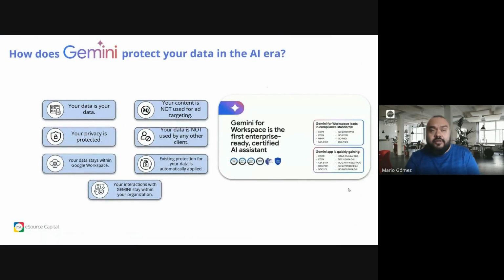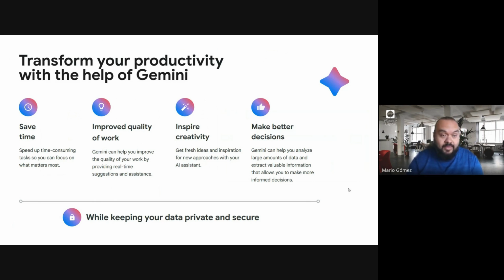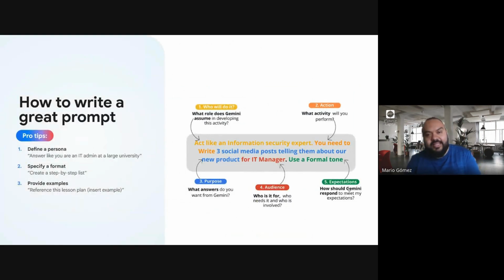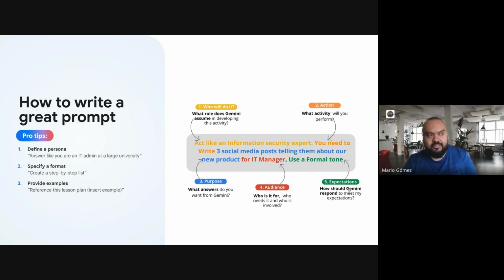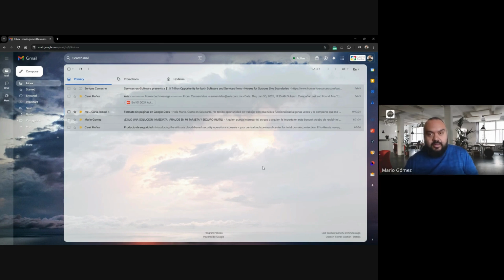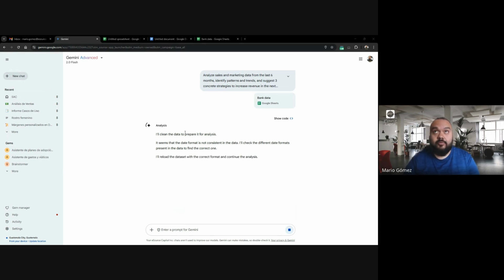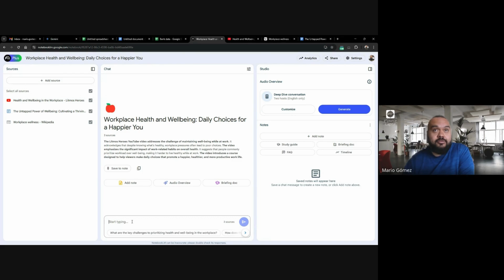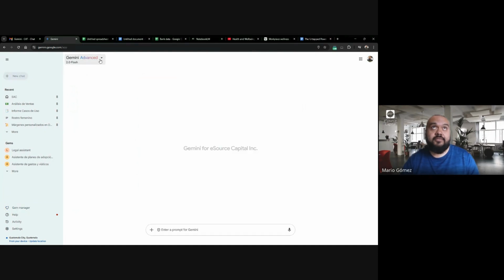Webinar - What's new in Google Workspace (19/02)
In this Second session of Google Workspace news, we explore how Google Workspace, with the integration of Gemini, is opening up a world of new possibilities.  In this webinar you will receive training on the latest AI functionalities so you can optimize your daily tasks and achieve your goals more efficiently.